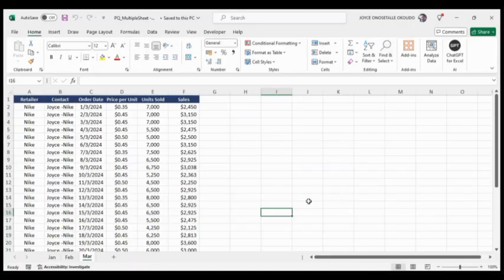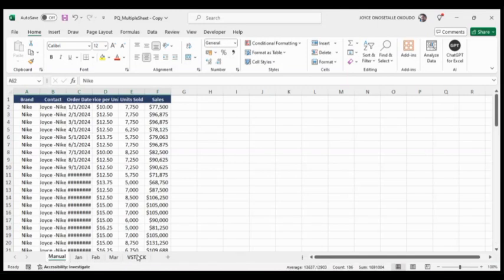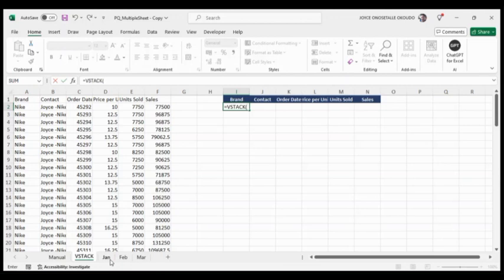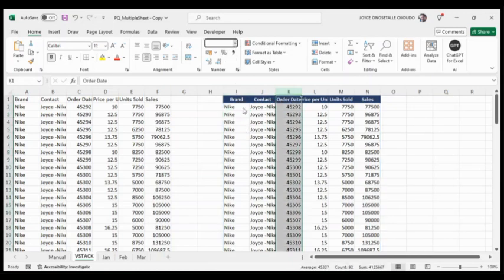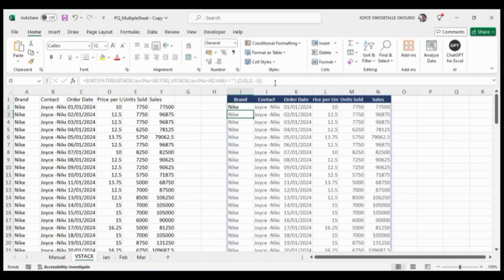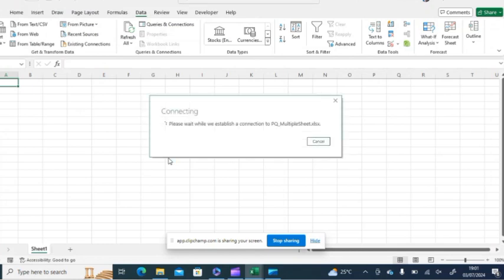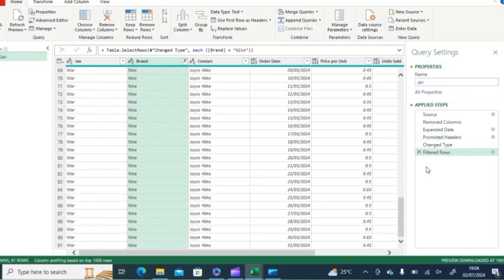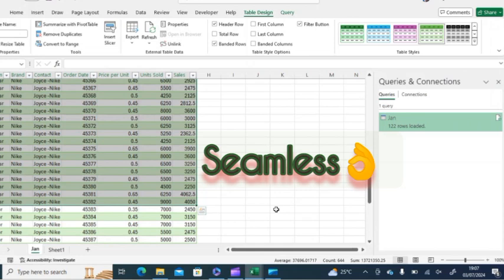(Appending) Combining multiple Excel records into one record. (BY using VSTACK () & Power Query)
Appending queries allows you to stack rows from two or more queries on top of each other, creating a larger dataset. This is useful when you have multiple queries with the same columns or structure and want to combine their data vertically. The appended queries should have the same column names and data types.

1. Appending Manually
2. Appending using VSTACK Function
Remove unnecessary records by using FILTER Function, and SORT ASC, DESC
3. Appending using Power Query.